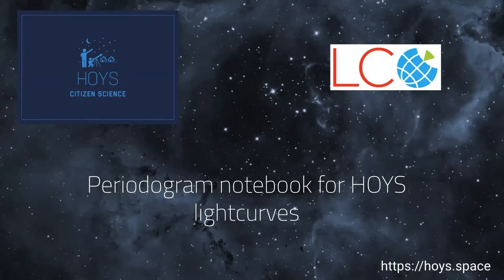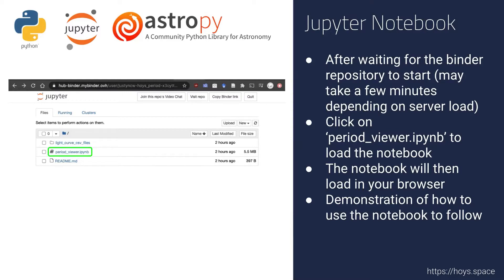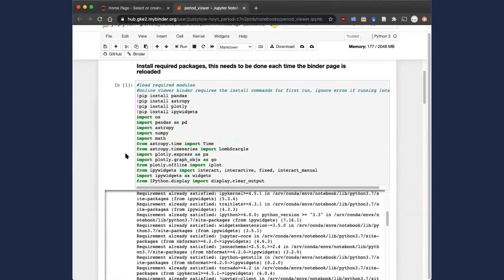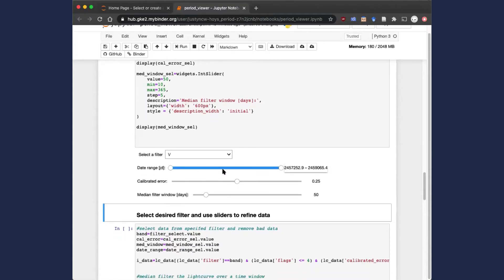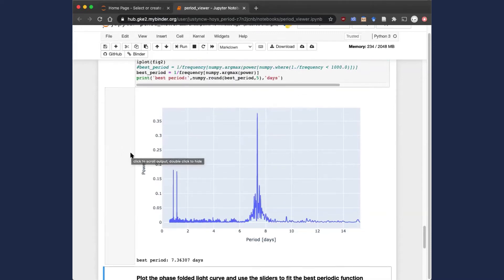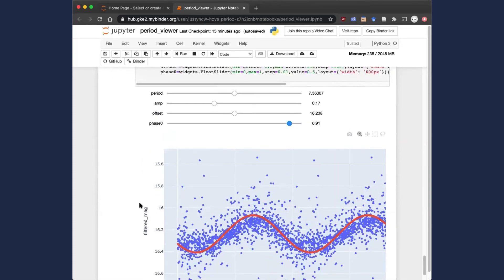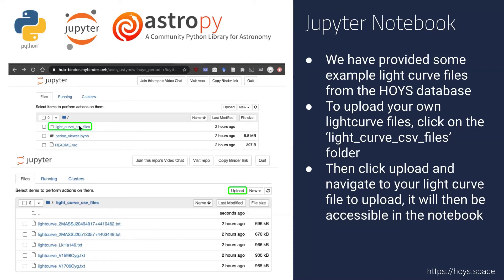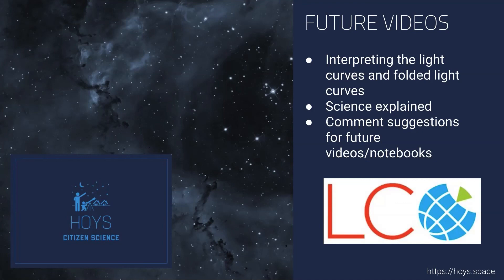4 Light Curve Period Search and Fitting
Video explaining how you can analyse HOYS light curves to find periodic objects and to fit the amplitude of the variability. All done via an online Python Jupyter Notebook.